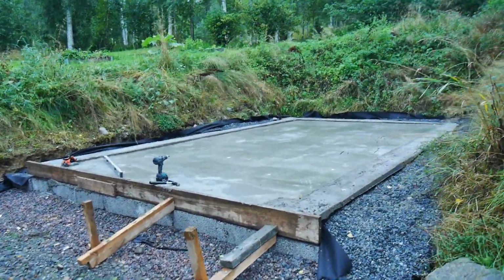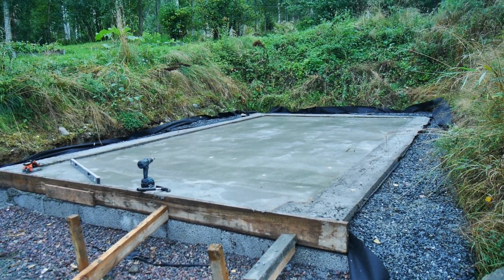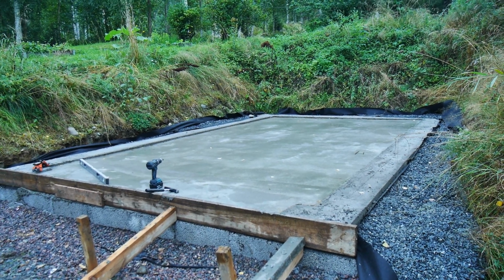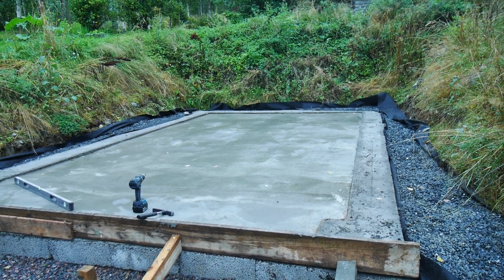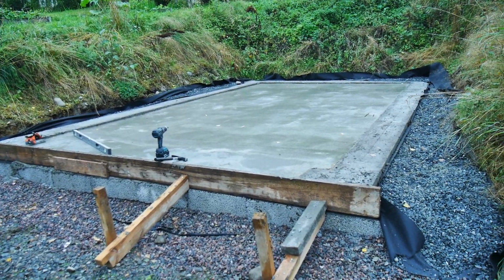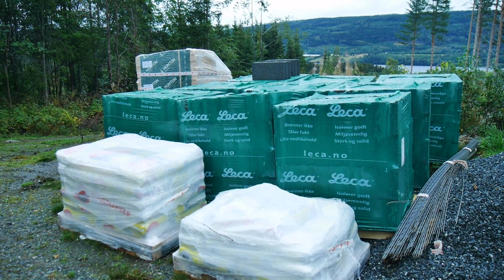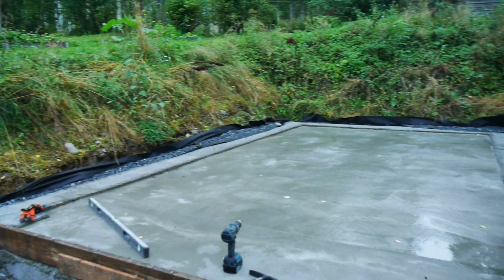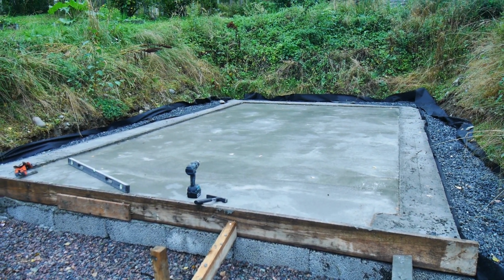Log Cabin Renovation - garage slab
after a big material delivery and the pouring of a concrete slab, wall building begins.